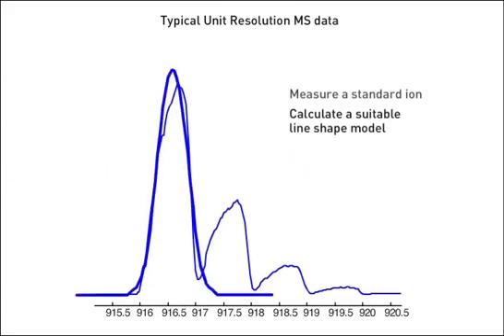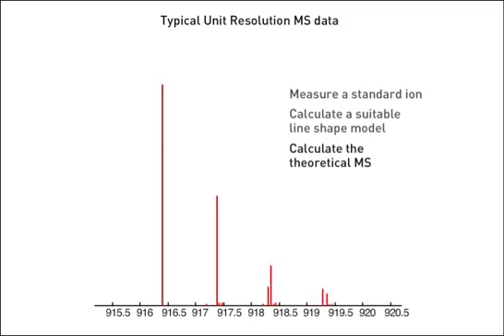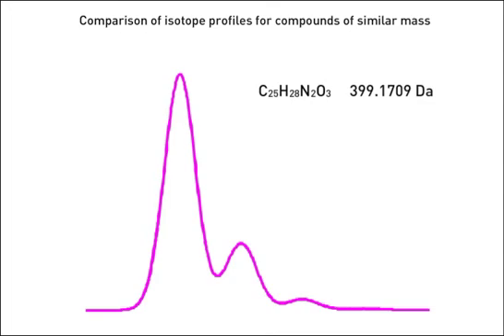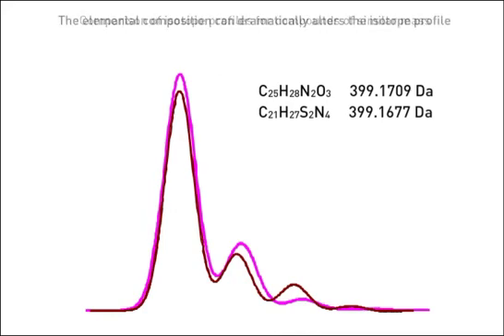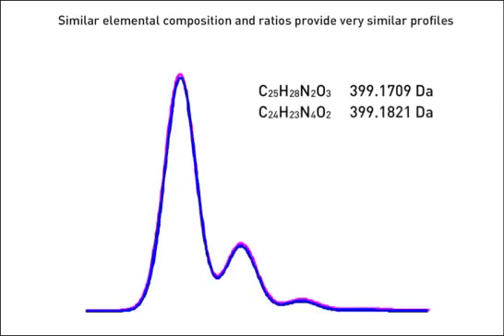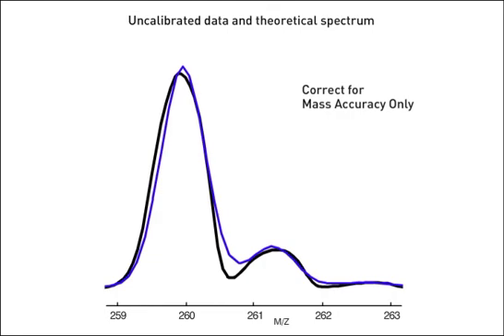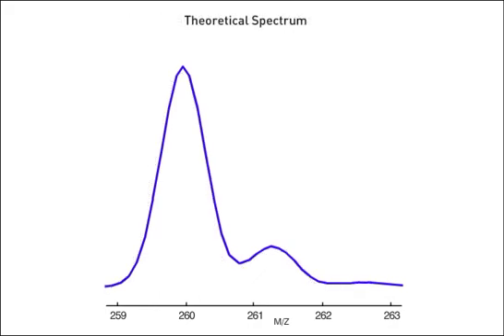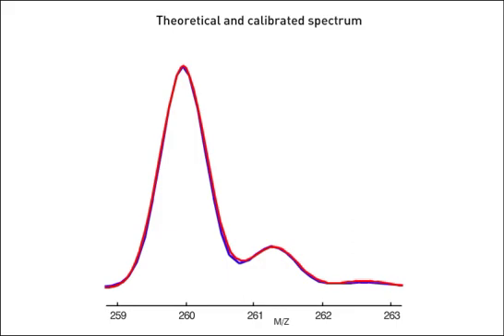Cerno Bioscience TrueCal Mass Spec Calibration Tutorial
This tutorial explains how the Cerno patented TrueCal mass spec calibration works and why it is such an enabling technology for unit resolution mass spectrometers.